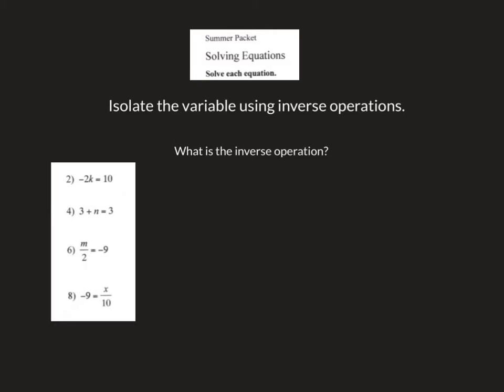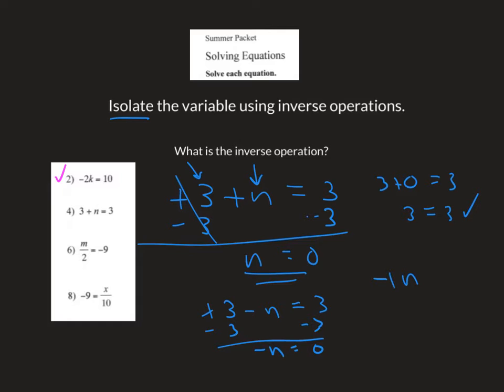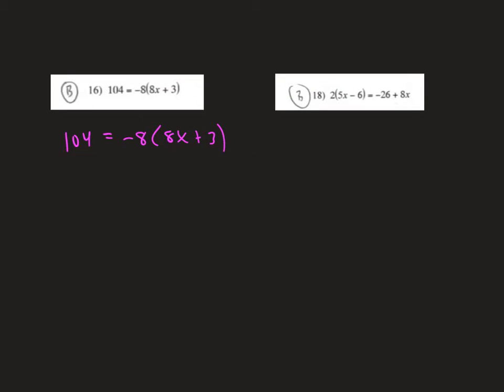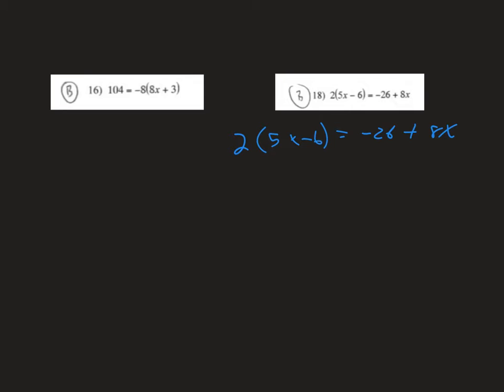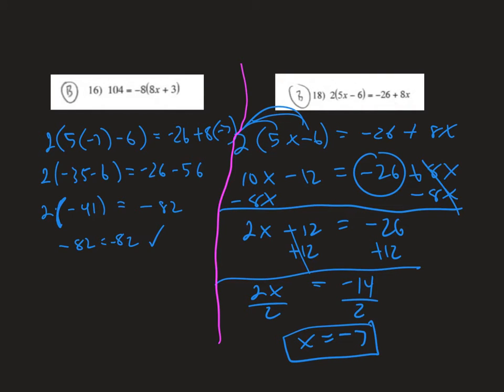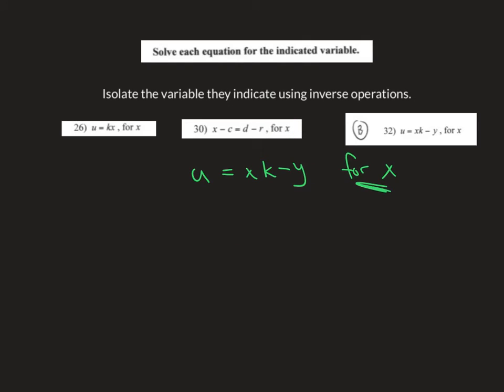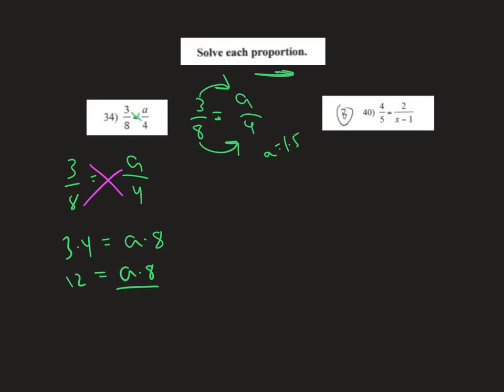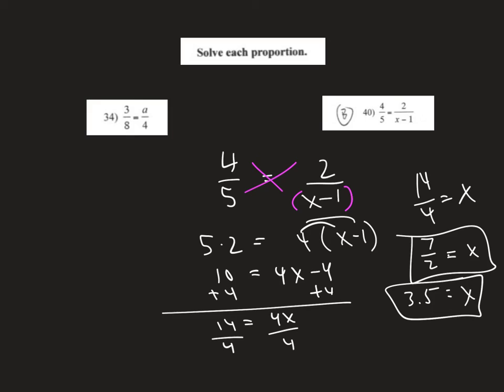CP Geo Math Packet Pgs (7-9)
Solving equations, solving proportions, cross products, isolating variables